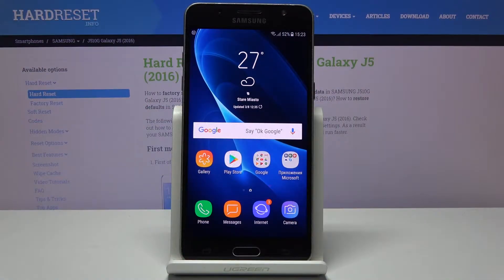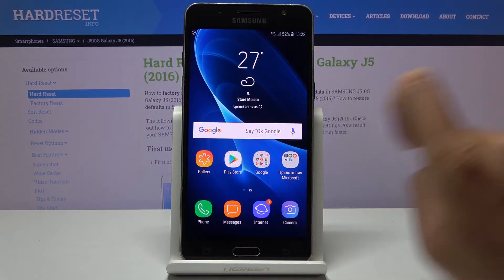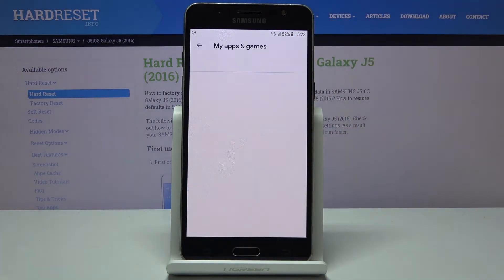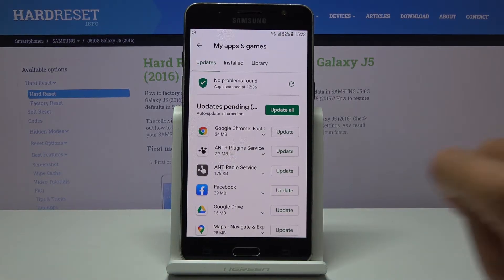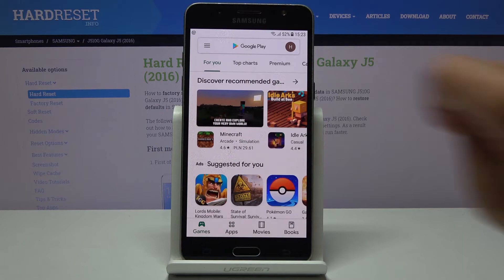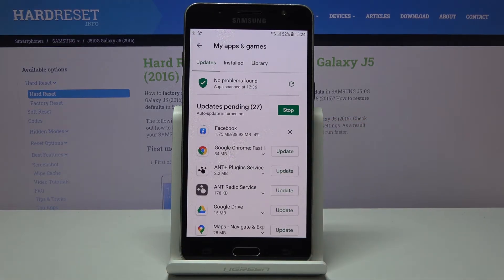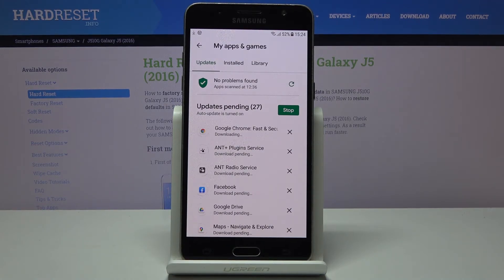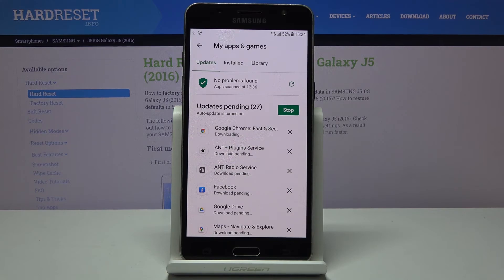How to Update Apps in SAMSUNG GALAXY J5 (2016)- Download Lates App Version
We present to you a short tutorial from which you'll find out how to update apps with ease. Updating apps to the newest version are crucial for the proper functioning of them, that why by following presented steps you'll easily update all your application with success, in order to enjoy them while using your SAMSUNG GALAXY J5 (2016)!

How to update apps in SAMSUNG GALAXY J5 (2016)? How to install updates in SAMSUNG GALAXY J5 (2016)? How to download updates in SAMSUNG GALAXY J5 (2016)? How to update applications in SAMSUNG GALAXY J5 (2016)? How to install latest app version in SAMSUNG GALAXY J5 (2016)?